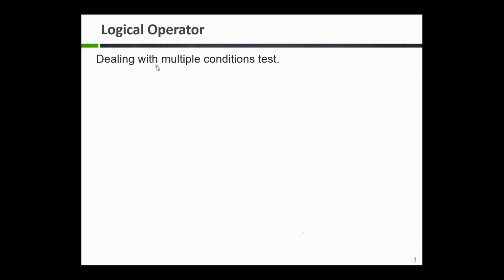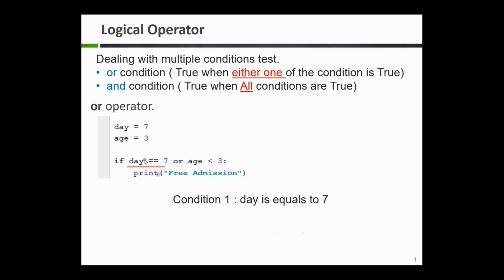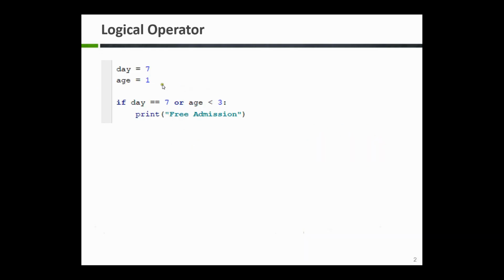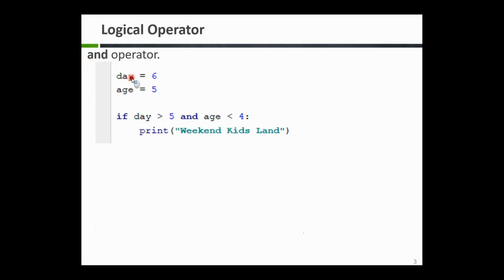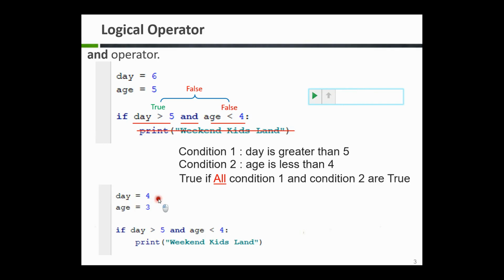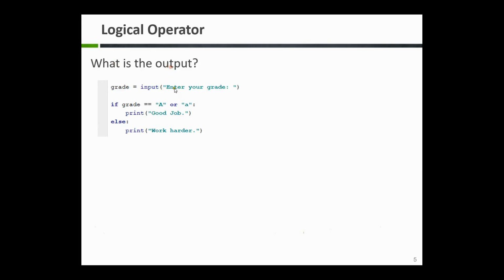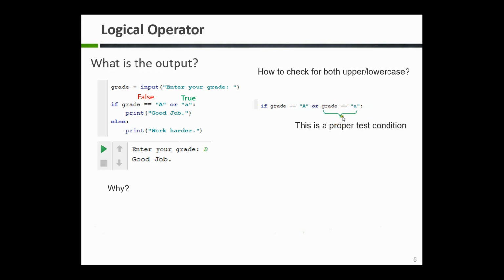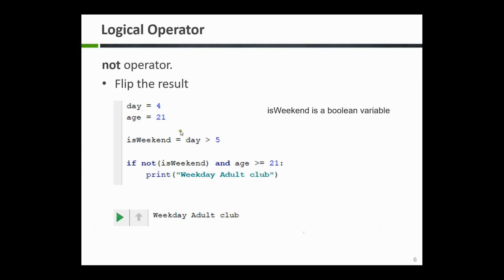Simple Python Tutorial to introduce Logical operator with if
Simple python example and short video to illustrate how "or", "and" and "not" operator works. It uses very simple example to focus on how various logical operator are used with "if" to handle multiple test conditions. The values of variables are changed to show different scenarios where the logical operator may returns True or False outcome. This video uses only 2 test conditions to illustrate the concept but it can be used with more than 2 test conditions

"or" operator returns True when ANY of the test conditions returns True.
"and" operator returns True only when ALL of the test conditions return True
"not" operator is to flip the boolean result. It is usually used to test when some condition is False.
like "if not(isWeekend)" is testing when isWeekend is False.
It is actually same as "if (isWeekend == False)"

This video also include an example of common mistake made with the "or" operator by beginners.
The wrong syntax seems intuitive to use but is actually not a properly test condition.

After understanding how logical operator works with "if", you can also look at the difference between "if" and "while".
Many beginners get confused with "if" and "while" as their syntax and mechanism are very similar. "while" works like a repeated "if"
statements and due the repeating nature, it is known as a loop.

You can use the link below to see some related videos

0:00 - Intro to "or" and "and" operator
0:32 - How "or" operator works with "if"
02:57 - How "and" operator works with "if"
04:48 - One common mistake using logical operator
06:19 - How "not" operator works with "if"